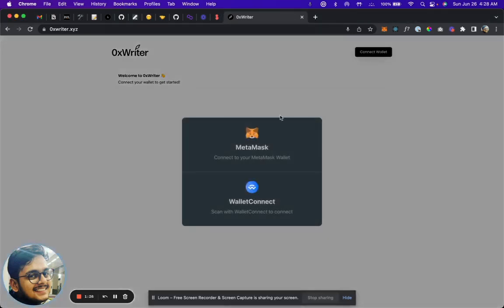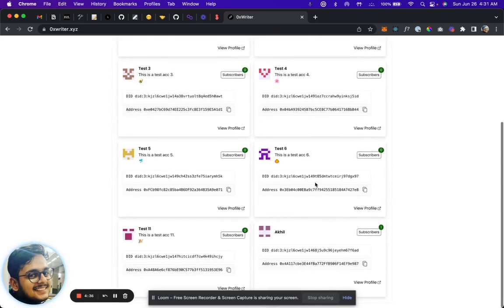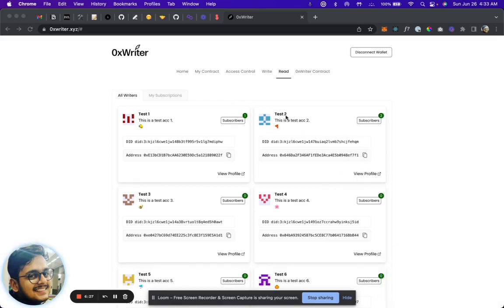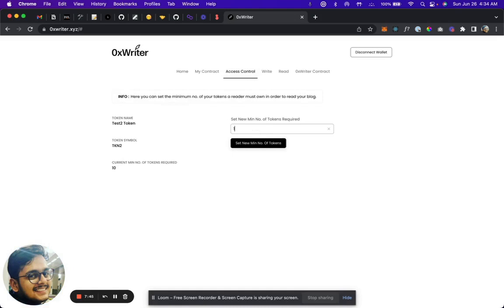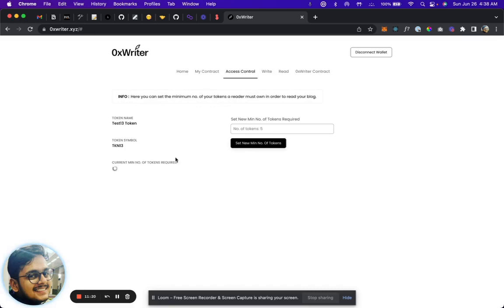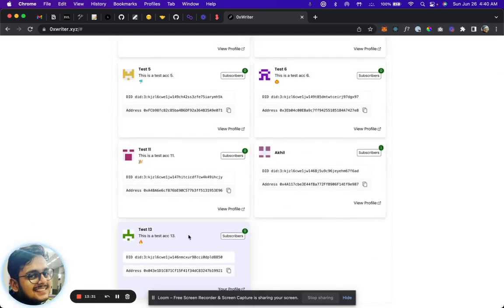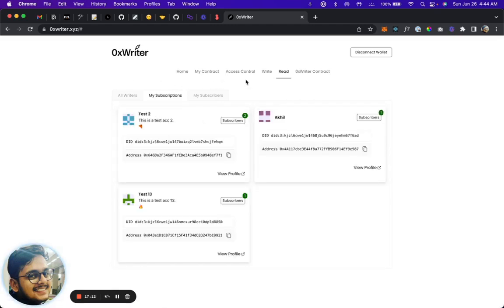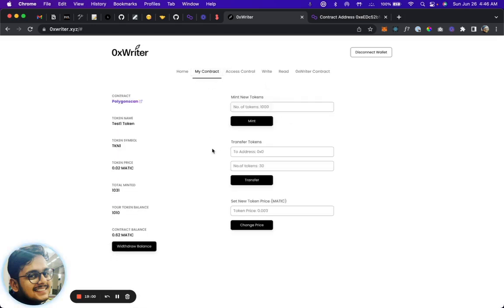0xWriter dApp (decentralized blogging app)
A decentralized blogging app that facilitates writers to write user-centric blog posts and create token-gated access to their content.

Technologies used:
- Ceramic DID DataStore
- Textile ThreadDB
- Lit Protocol